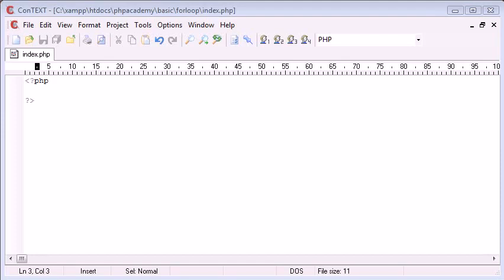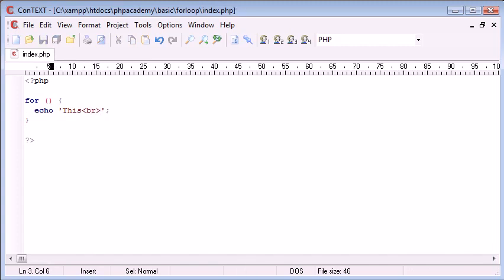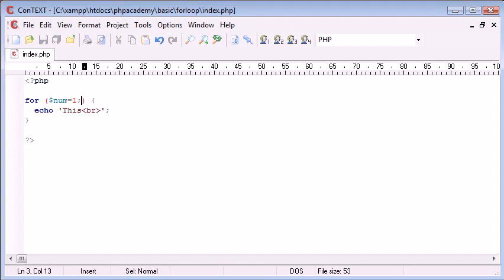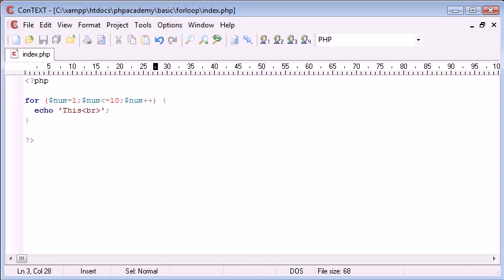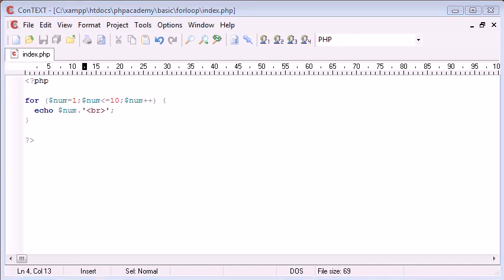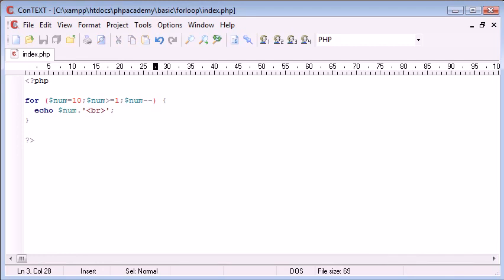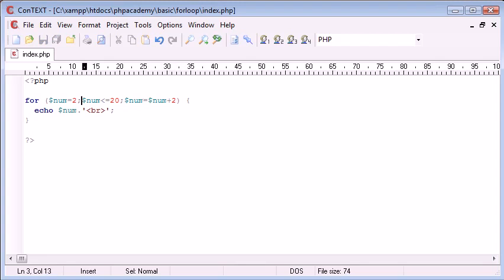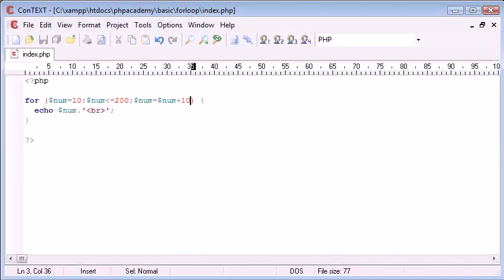018 For Loops | php programming course